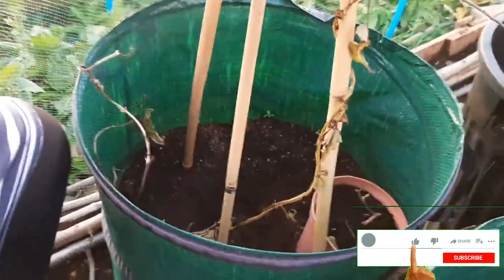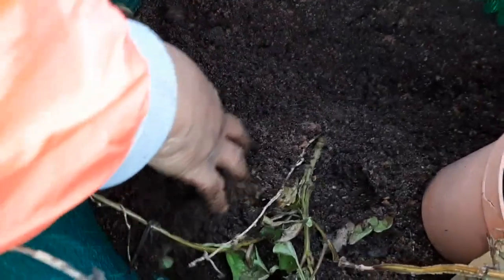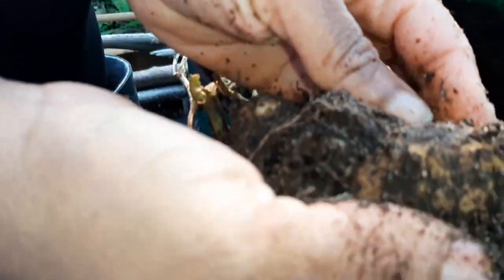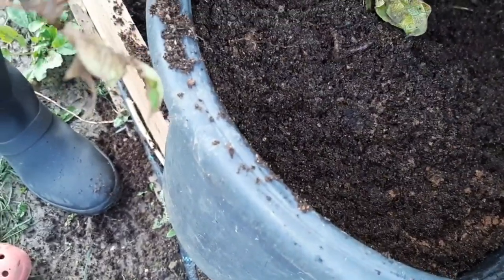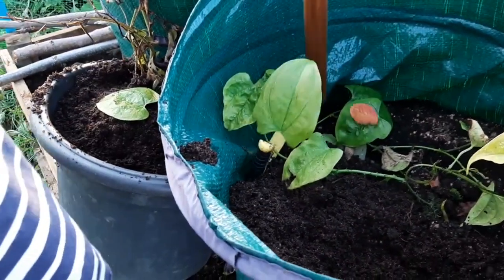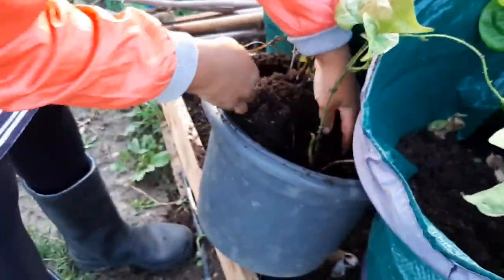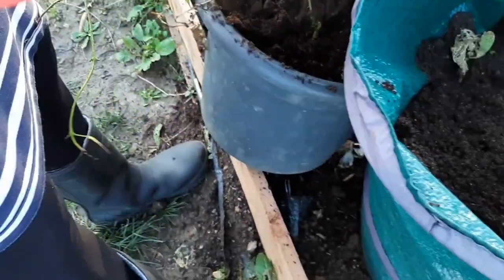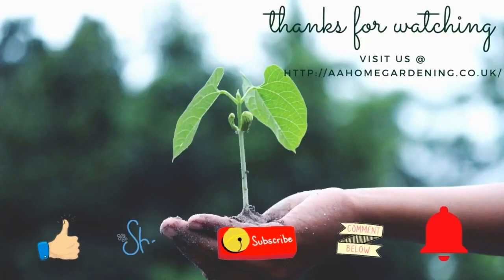Yam Update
This video will show a Yam Update, of the Yams that were being grown in bags.
How To Grow Yams In Bags At Home
Step by step process how to plant yam in bags
Dioscorea cayenensis and Mapuey, growing in bags
Yam in Bags
How to Propagate Yams the Easy Way
Growing True Yam
Growing Yam In Cold Climate
How to Grow Yam Seedlings

Growing yellow yam (Dioscorea cayenensis) and white hard yam (Mapuey) from cuttings, in bags, right here in the UK.